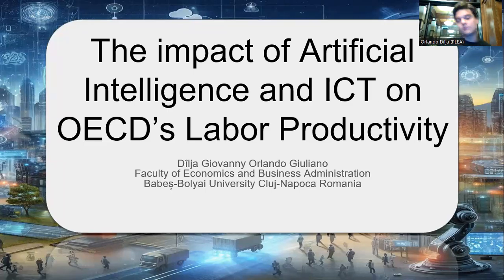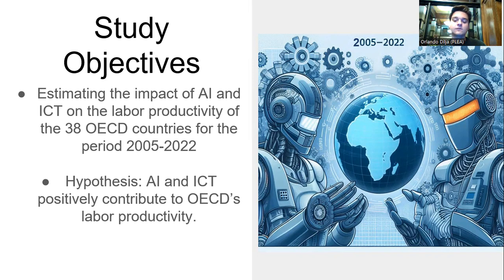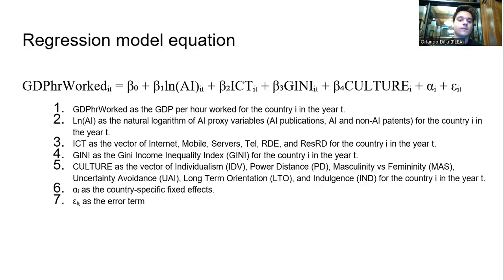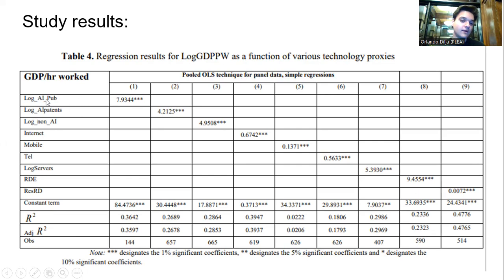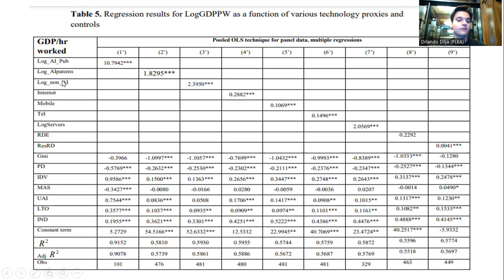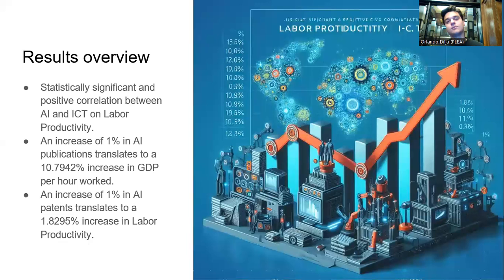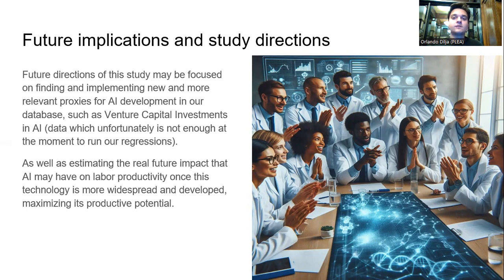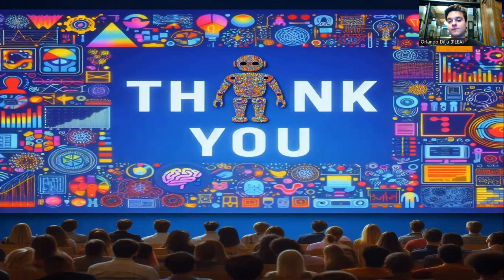XXII. IBANESS - Ohrid/Republic of North Macedonia, October 12-13 | Dîlja Giovanny Orlando GIULIANO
Dîlja Giovanny Orlando GIULIANO
The Impact of Artificial Intelligence and ICT on OECD’s Labor Productivity